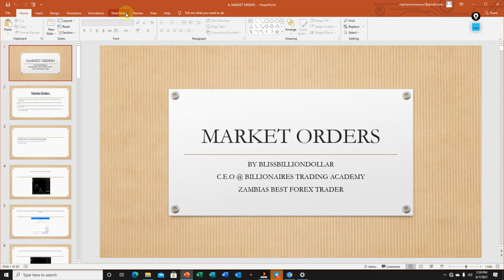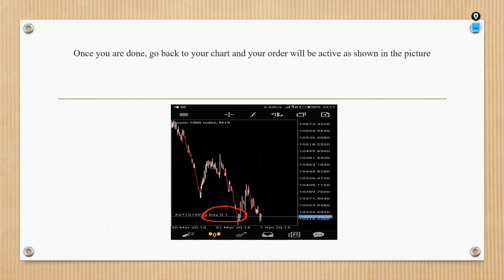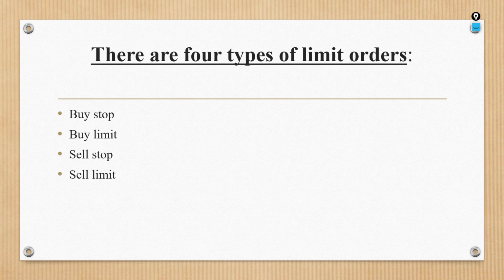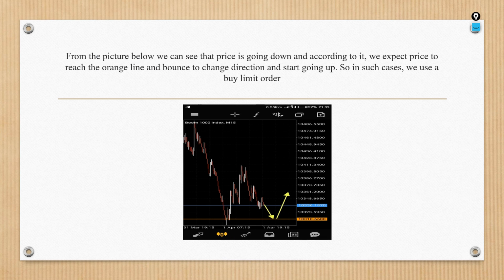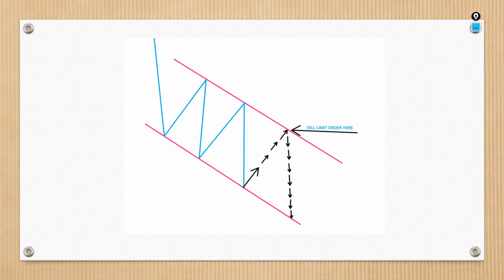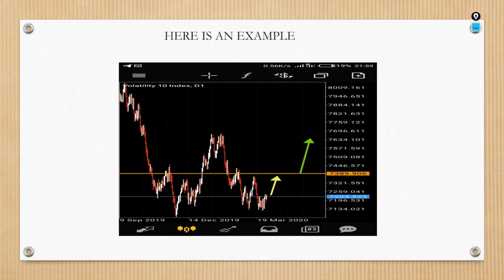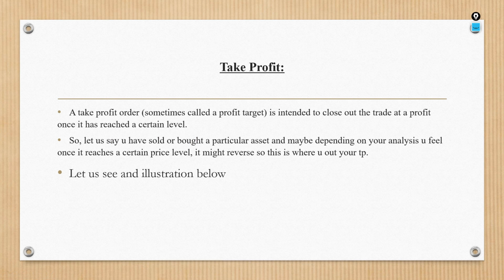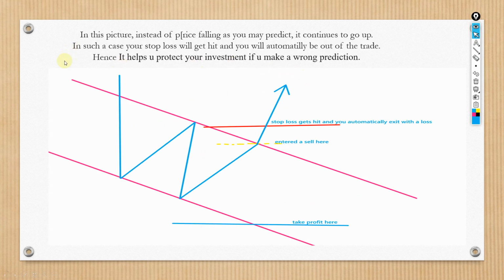forex ; TYPES OF FOREX MARKET ORDERS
OPEN A TRADING ACCOUNT TO TRADE BOOMAND CRASH: shorturl.at/alnsT

MY FAVOURITE BROKER TP TRADE FOREX: shorturl.at/ahORX